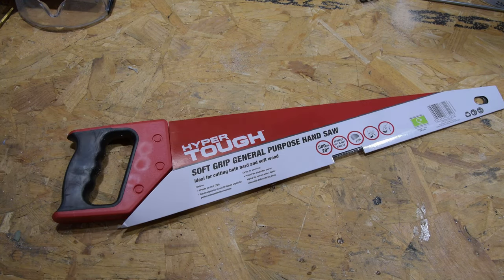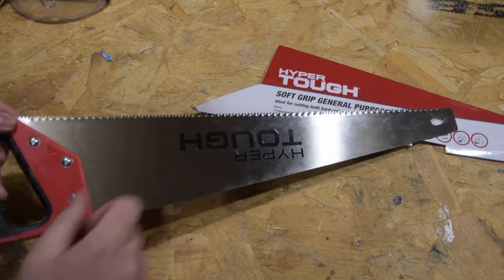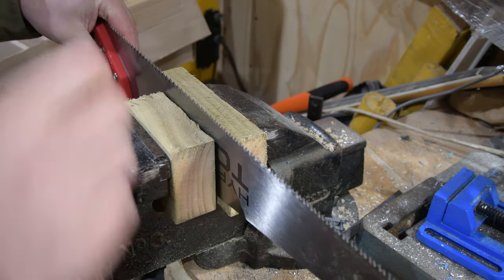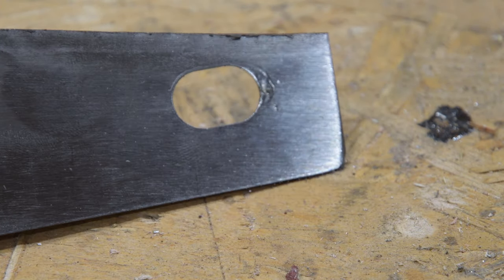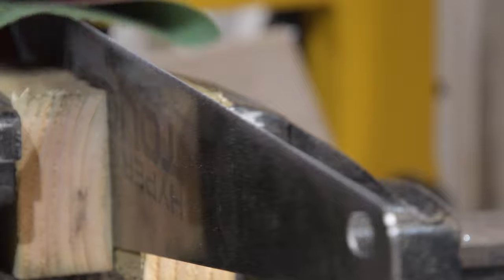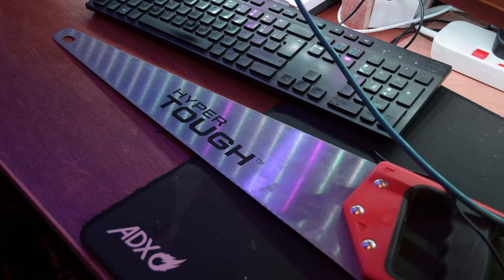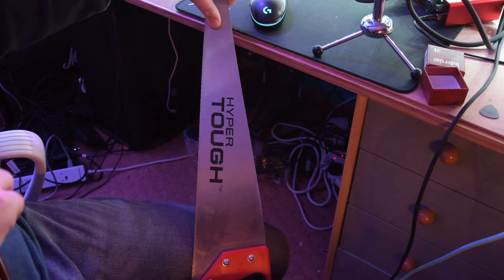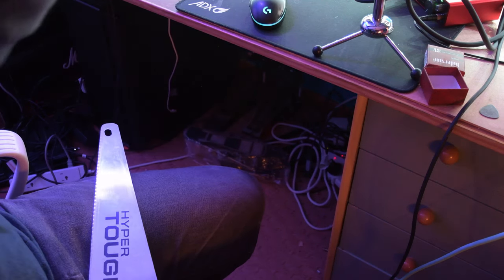Turning a saw into a musical saw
I found this saw for sale for £4. it seems a little thinner than a usual hand saw, so thought I would give it a go and make it safe to use as a musical saw.

I really enjoy the musical saw it creates a Theremin like sound. Electric pianos, slide guitars and musical saws all create interesting metallic sounds.

One feature that is interesting and will help with my electric piano is understanding the material used for the saw blade. This is a really strong steel. This is required so the teeth last a long time and teh saw does not bend. This high strength material is ideal for tines and reeds.

If this video does inspire you to have a go, please do link in the comments.